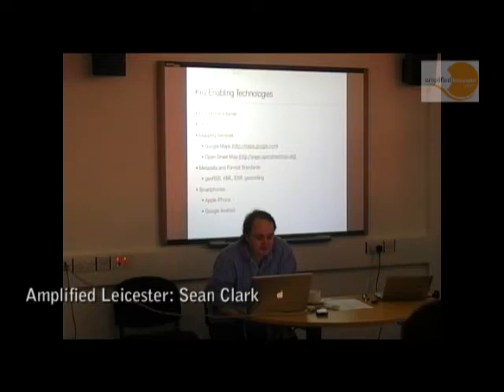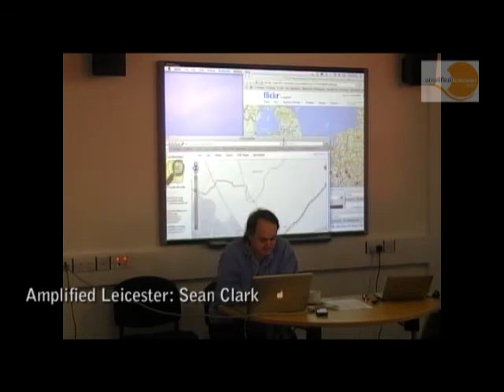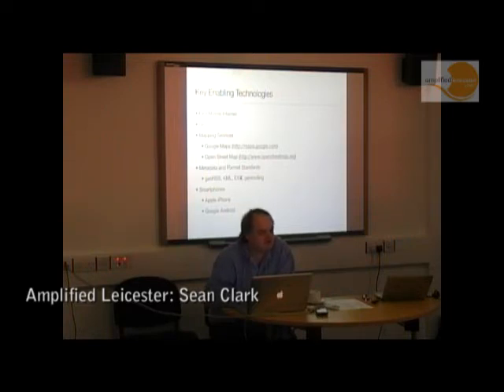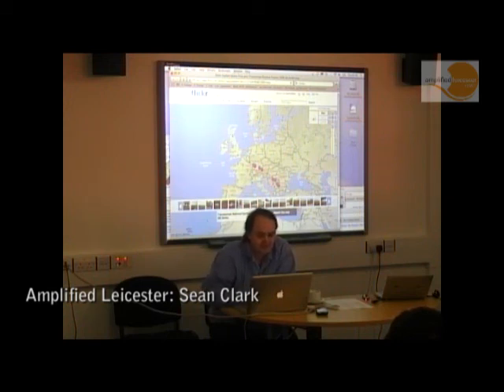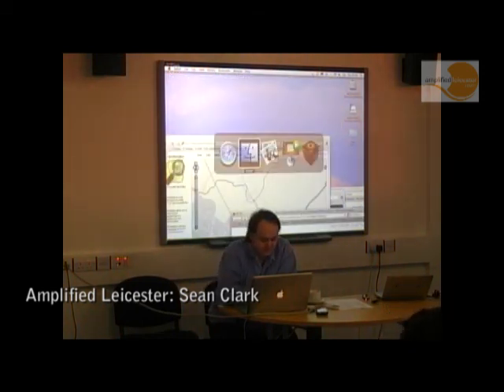Sean Clark at Amplified Leicester pt2/4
Sean Clark of Cuttlefish Multimedia and DMU speaks to the Amplified Leicester group about MAPPING at the Phoenix Square Media Centre in Leicester, 10th December 2009. Part 2 of 4.

Full details about the Amplified Leicester project can be found